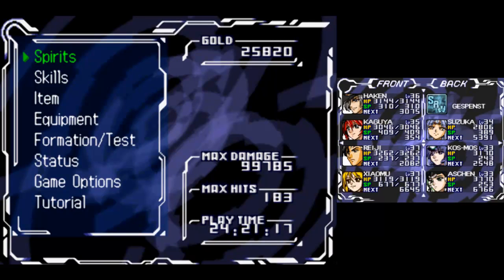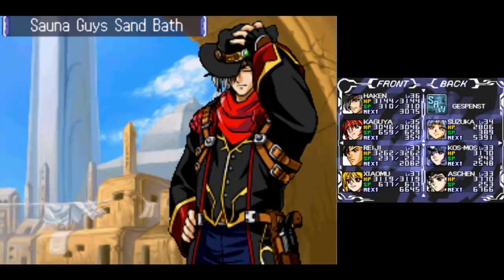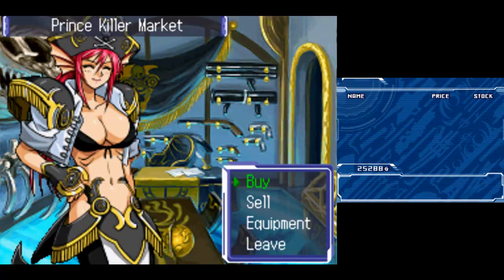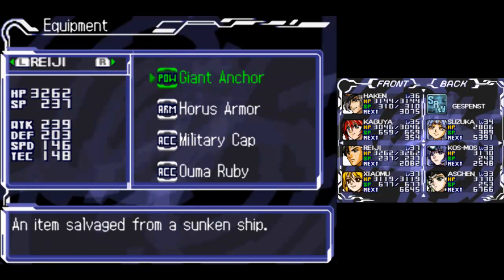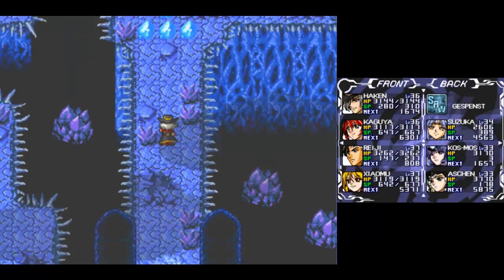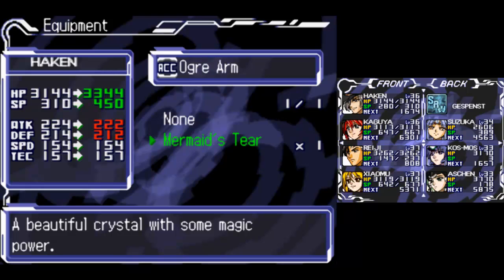Let's Play Super Robot Taisen OG Saga Endless Frontier Part 25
Well we're offically at the half way point of the game in terms of bosses, exciting huh?